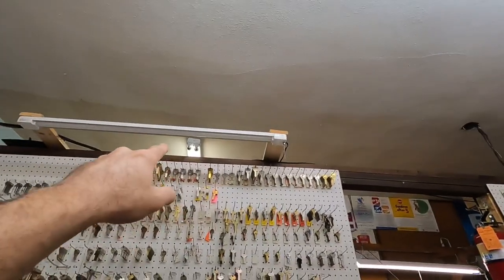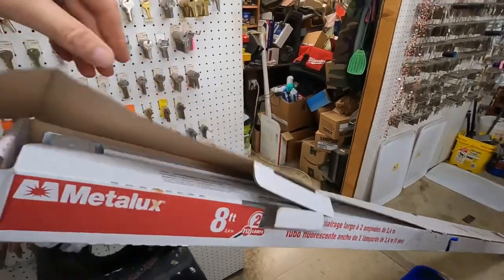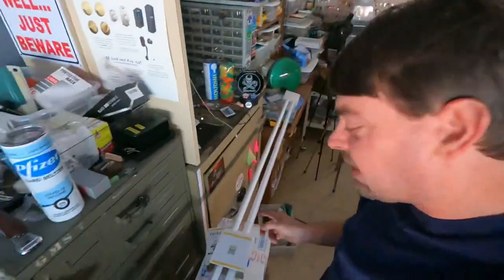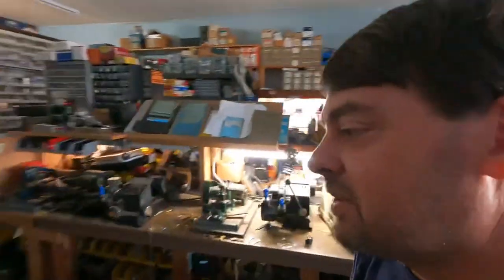Lock Shop vLog 10 “let there be moar light!”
Ending off 2021 with the final Shop vLog, finishing the lighting for the shop.
Hope everyone enjoyed this little mini series of just some of the stuff that goes on in our locksmith shop :)

The more likes tells us that you want to keep seeing the videos so please let us know that way or by commenting!